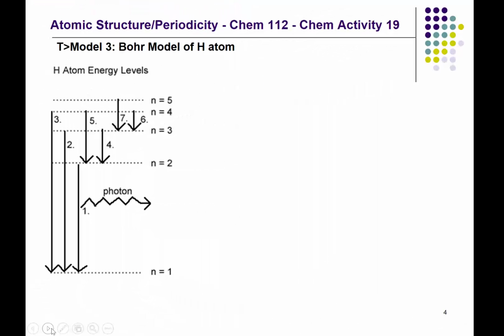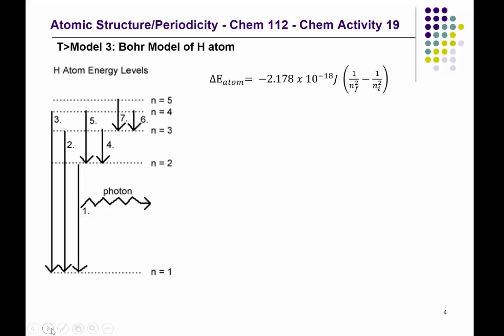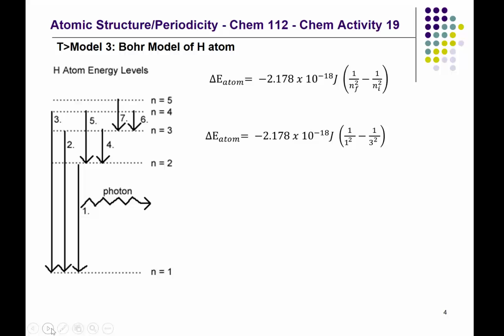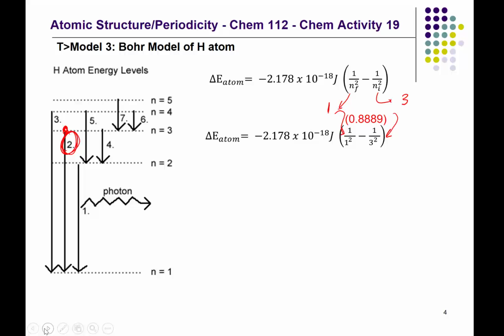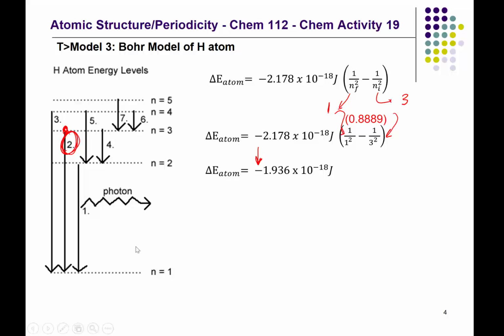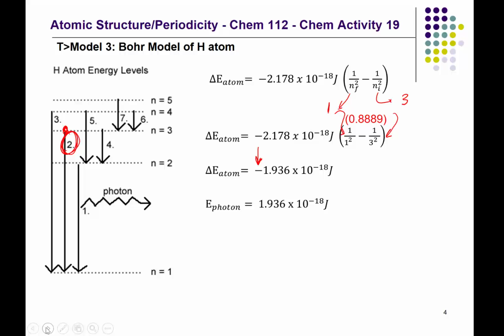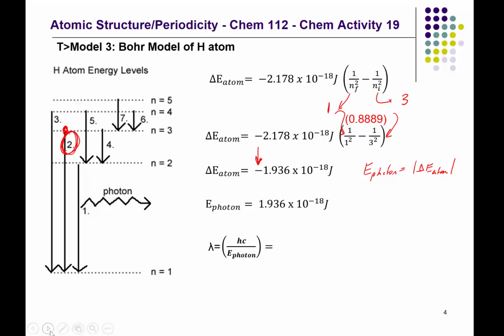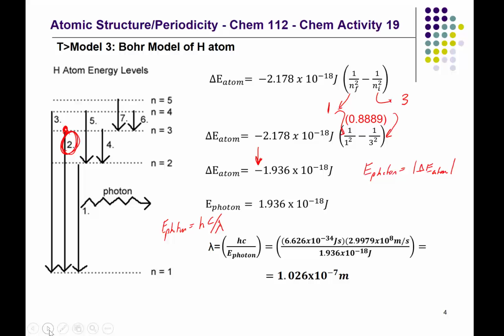chemact19 2 2020